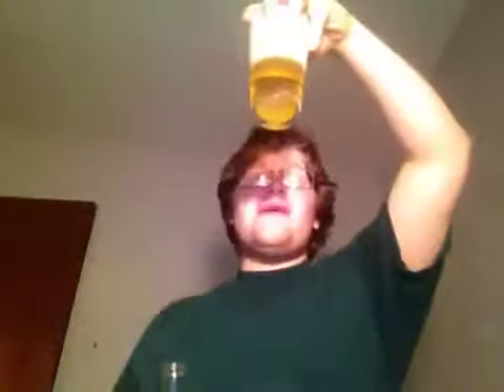Miller High Life Beer Review